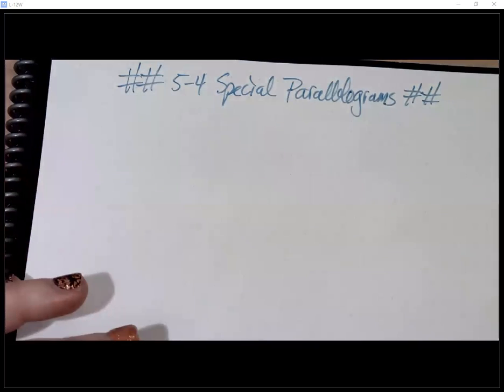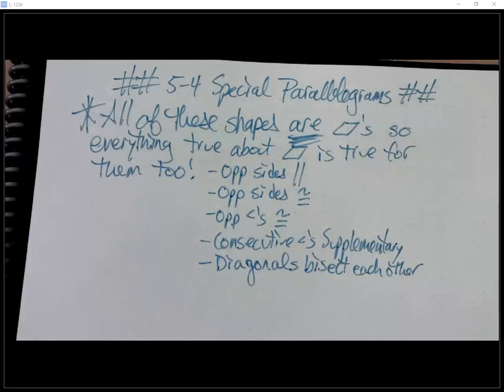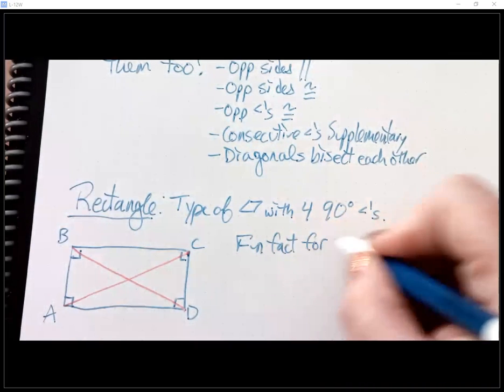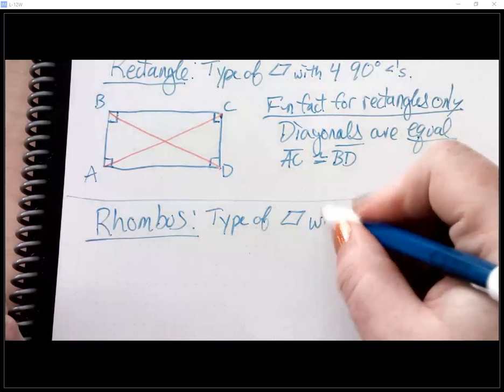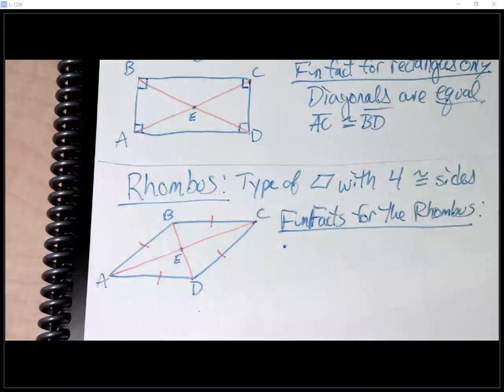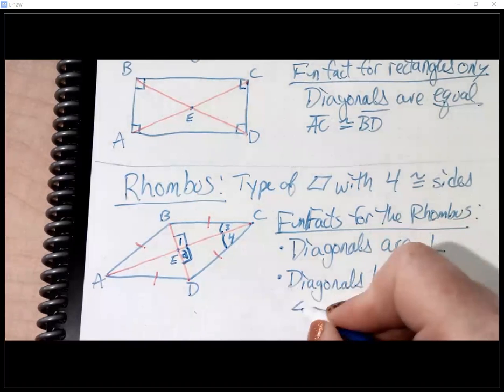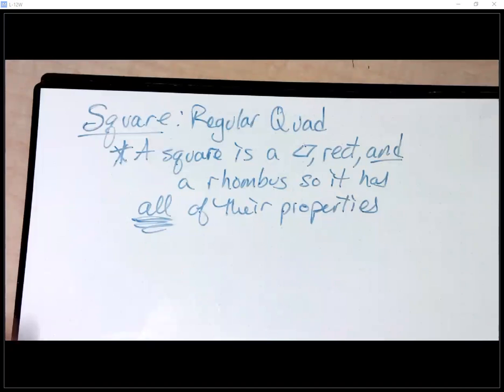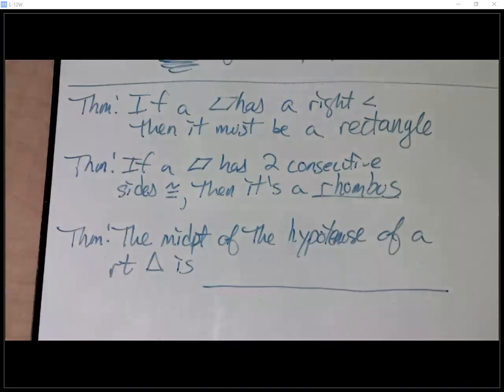5-4 Special Parallelograms